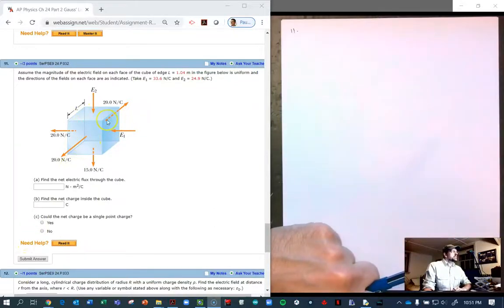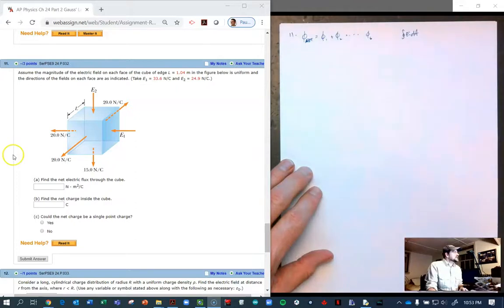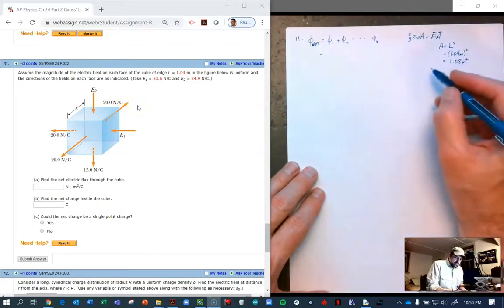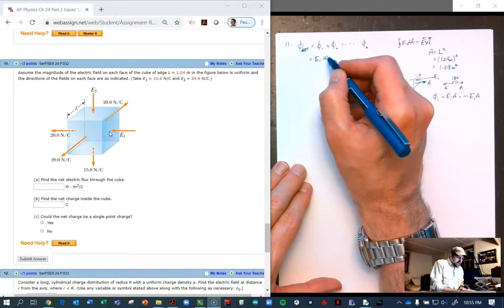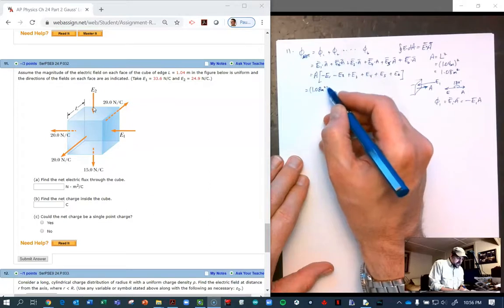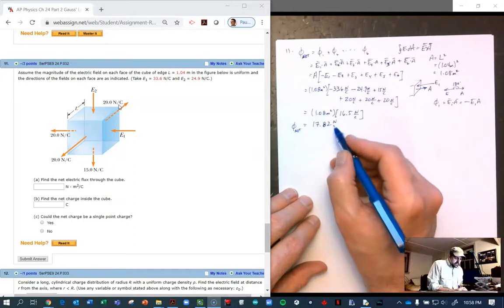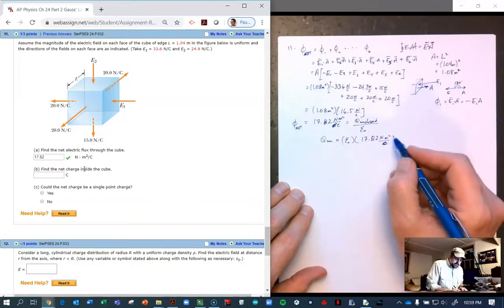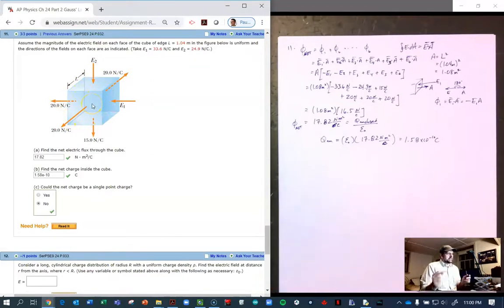Solution to Serway and Jewett's Chapter 24 Problem #32 on Gauss' Law